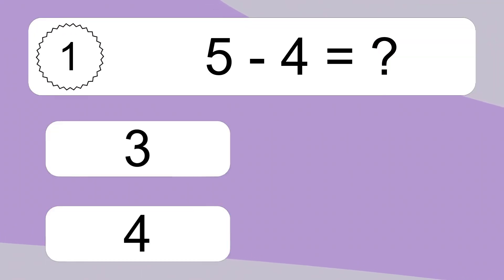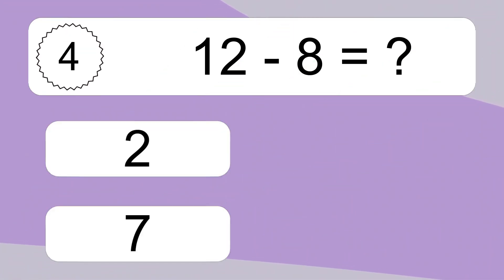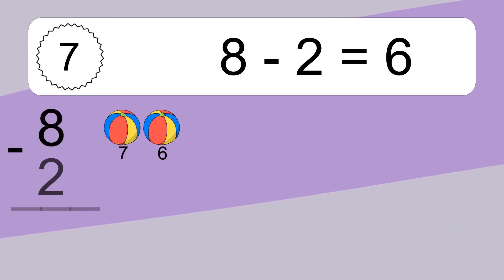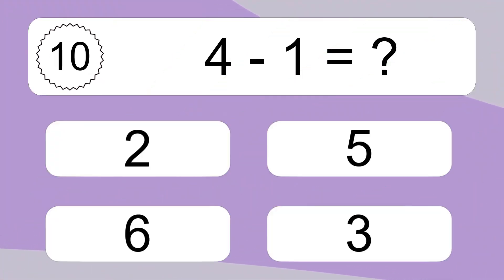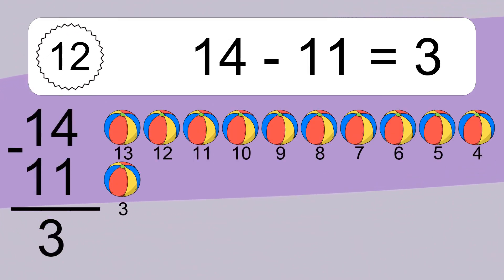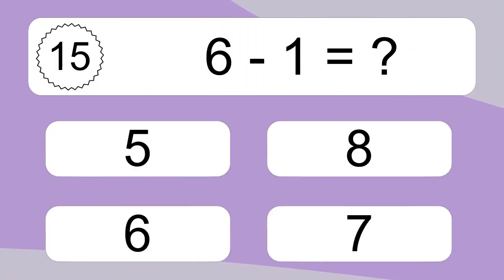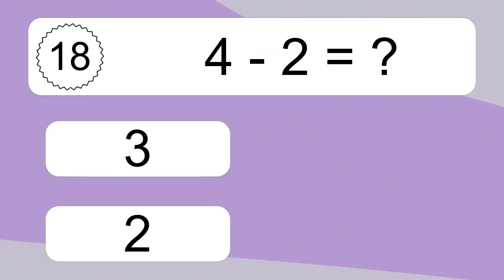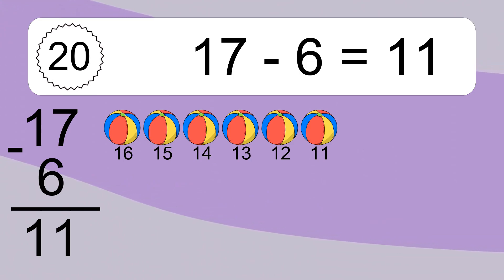20 Subtraction Quiz Exercises for Kids: Numbers Up to 20